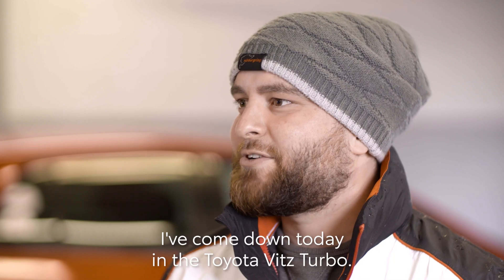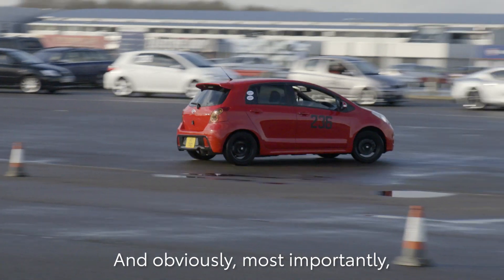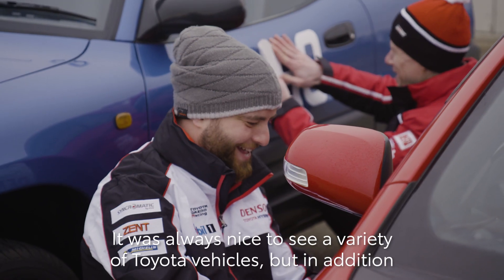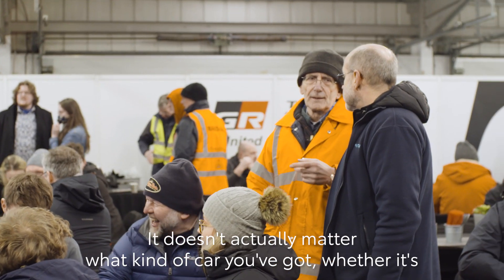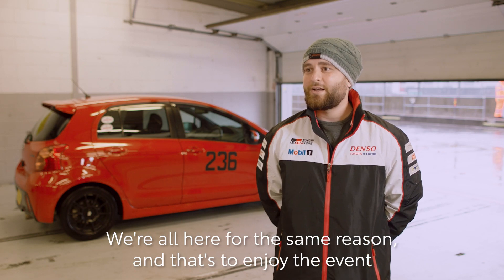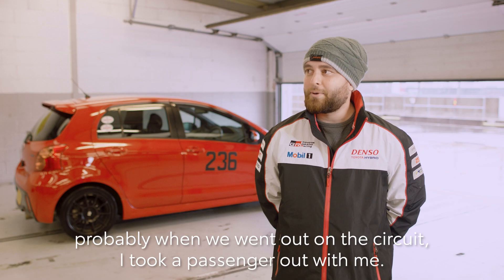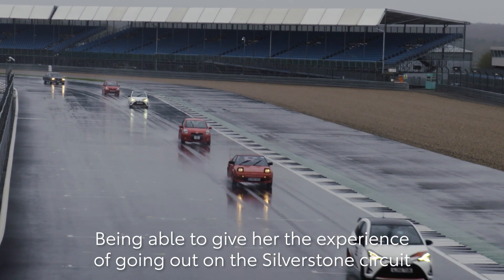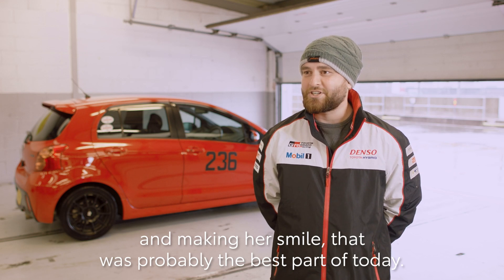The Toyota Yaris that ISN'T a Yaris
When is a Yaris not a Yaris? When it's called a Toyota Vitz of course! Although they might look identical, this Toyota Vitz is more akin to a GR Yaris than the standard Yaris hatchback, thanks to a few tweaks courtesy of Toyota Racing Development (TRD). We spoke to owner Miles Stammers about his rare Vitz and how it coped when it entered the 2022 Parallel Pomeroy Event.